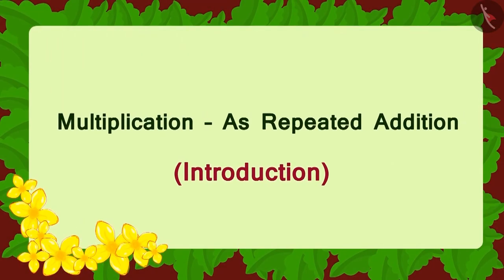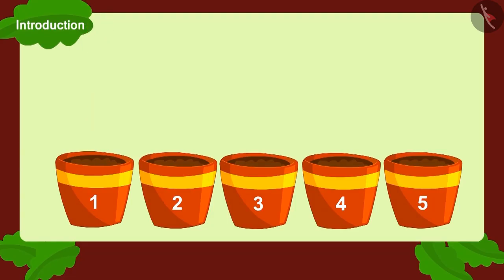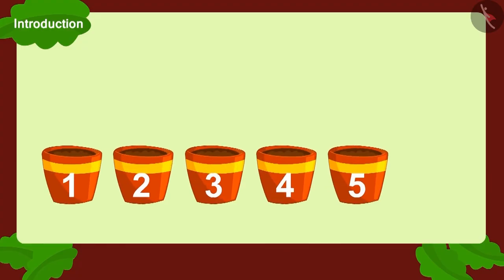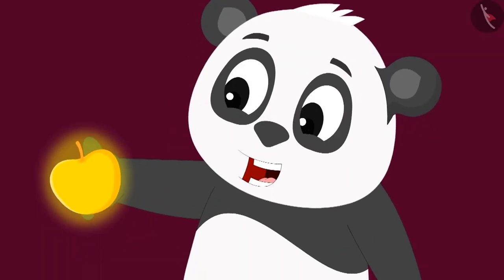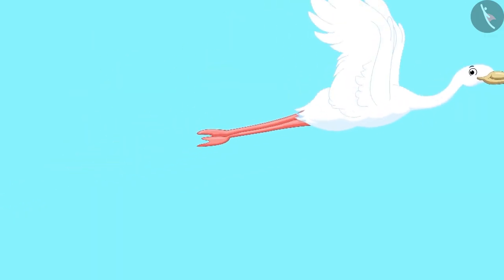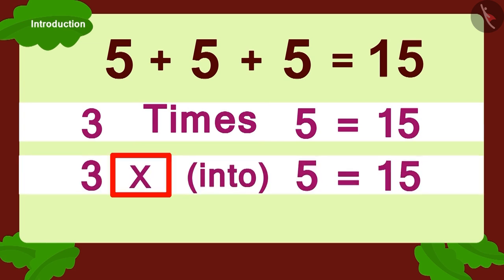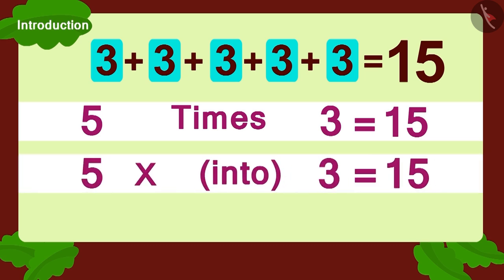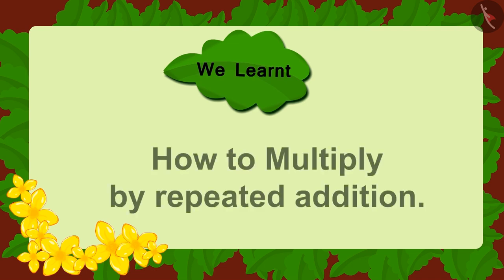Multiplication as repeated addition | Part 1/3 | English | Class 3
Multiplication as repeated addition | Part 1/3 | English | Class 3 |  | NCERT |

Multiplication as repeated addition | Multiplication and Division | Grade 3 | NCERT | How many times

Welcome to part 1 of Multiplication as repeated addition. In this video, we will discuss the concept of Multiplication as repeated addition.